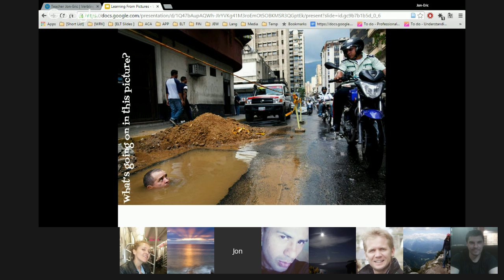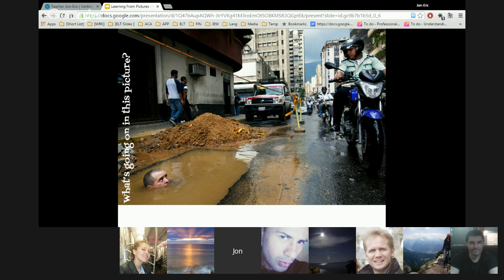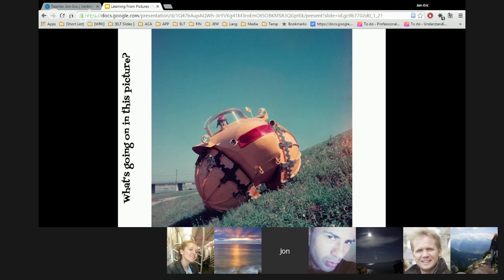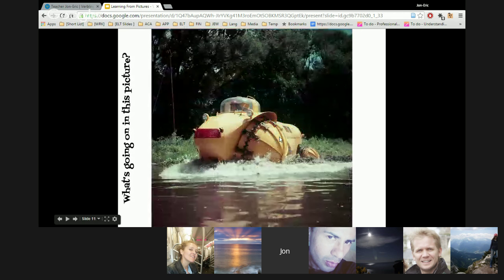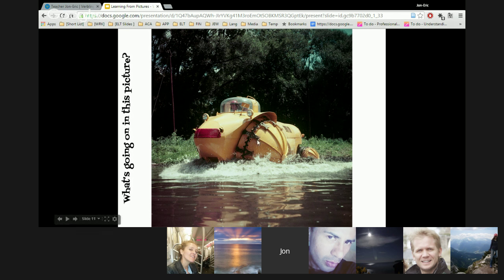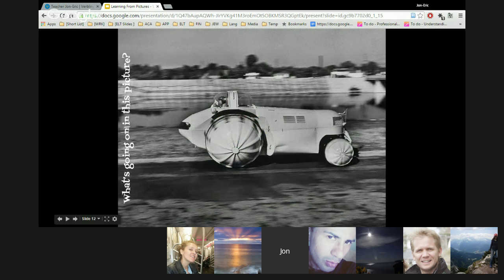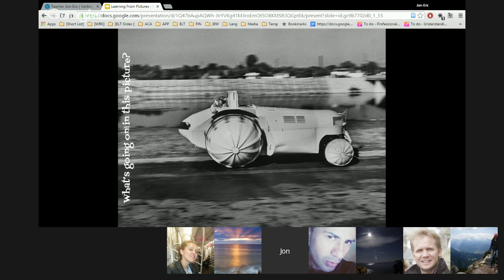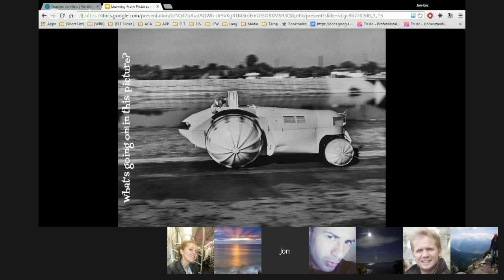Learning From Pictures what's going on in this picture part 14